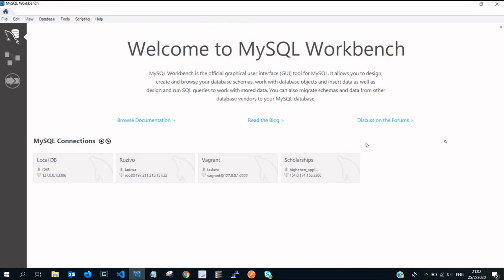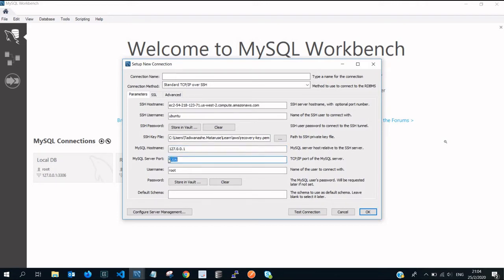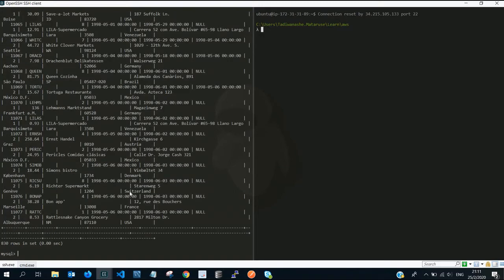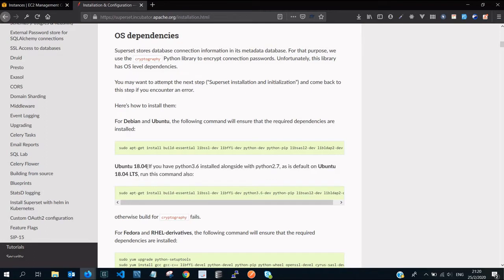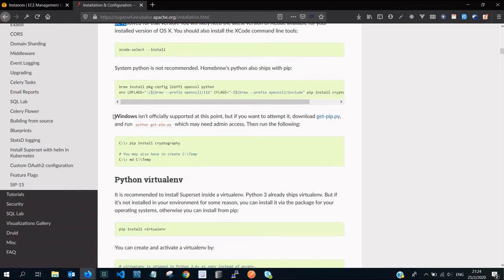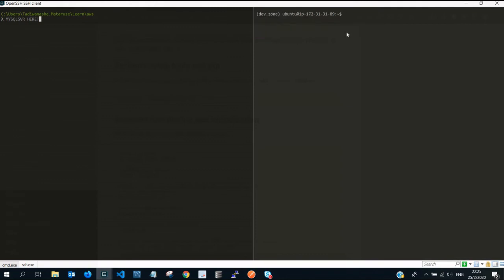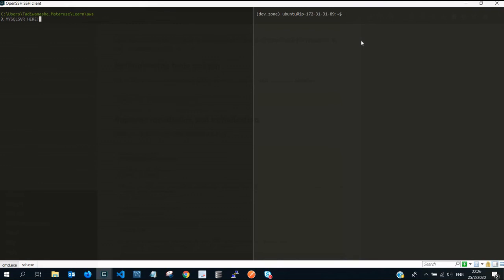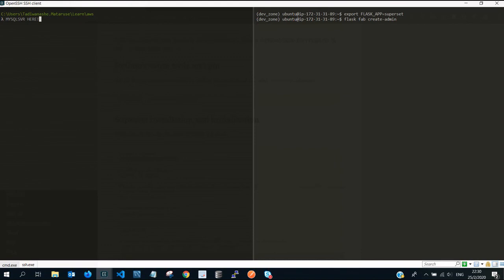Apache Superset on AWS EC2 Part 2/4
In this tutorial we revisit Apache Superset Installation but this time on AWS (EC2) Instances, addressing some of the problems faced on the other tutorial: